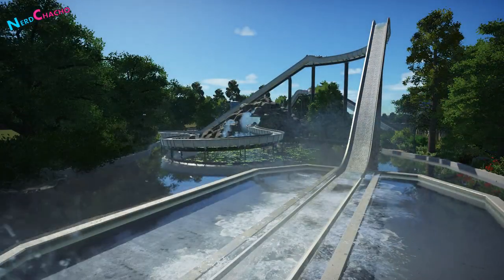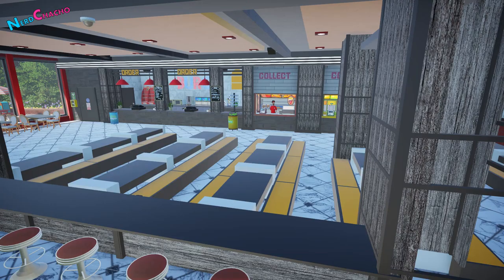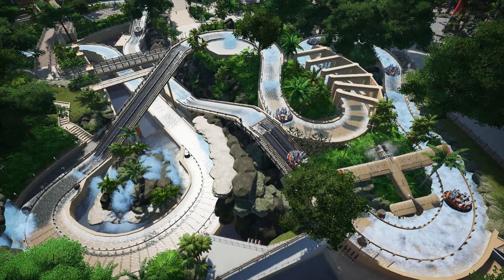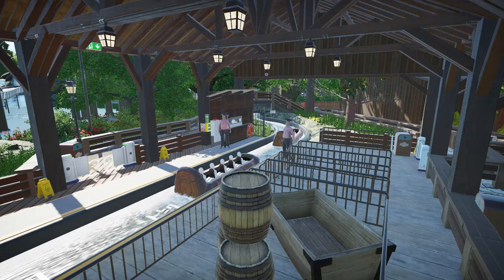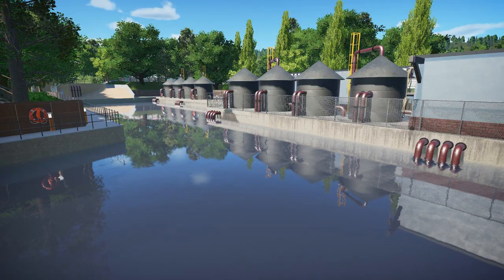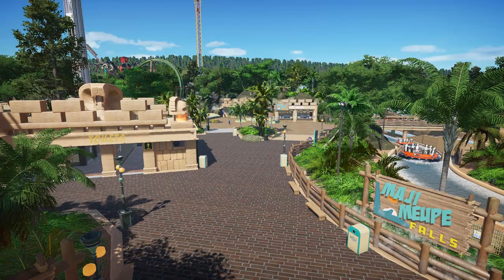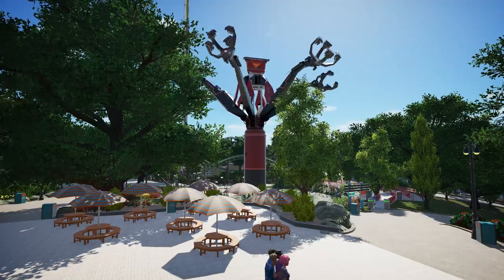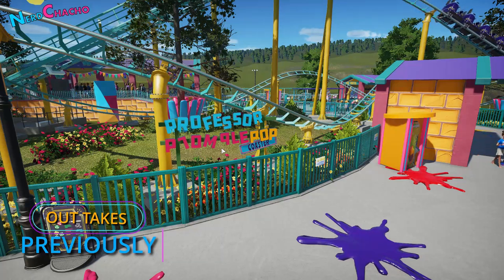What Did Moomin Littlesocks Think Of ChachoLandia?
Well, you love your realistic Planet Coaster parks, so let's do another one. Welcome to ChachoLandia: A cross between Cedar Point, Thorpe Park, Dorney Park, Carowinds and Energylandia. Opened by Cedar Fair in the UK in 2015, we are building with a bigger budget!

Moomin was meant to join me on the tour, but thanks to some schedule clashes, we couldn't record together, but he did send these kind words.. So, what DID Moomin think of ChachoLandia?

Thank you so much for being an awesome community. It's £1 a month and you can dip in and out as you want. Thanks so much for signing up. I post exclusive updates to members only... Click the JOIN button for more.

Using realism I’ve learnt from my experience of working for a real-life theme park company and over 4000 hours of Planet Coaster play time. Using true-to-life principles, we walk through each stage of the build reasons why things are built in a certain way– as well as some top tips on how these were achieved too by pulling them apart for you to see.

What if Cedar Fair opened a park in the UK? Would it look like Alton Towers? Thorpe Park? Or would it take on the form of more American parks like Cedar Point? Canada's Wonderland? Or would it be more themed like DollyWood, Legoland, Busch Gardens or SeaWorld? Oh, and don't forget Six Flags too! What about China? I hear Flying Kiss theme park in China is a good one too! Well, one thing is for sure, realistic Planet Coaster parks don't come much more realistic than this and let's be honest, other Planet Coaster Let's Play or Planet Coaster gameplay videos won't give you the real reasons why things are as they are. Where do you place rides, rollercoasters, shops, paths, plazas, car parks, entrance areas, tickets, turnstiles, maintenance sheds and so on? I'll tell you where as we up the Planet Coaster Realism game! This is more than just a Planet Coaster Tutorial; this is a Planet Coaster best park ever!' Just so you know, my realistic series uses Planet Coaster Sandbox. It's time to get Planet Coaster real! Episodes with rollercoasters also have rollercoaster povs too. Don't worry if you're stuck for Planet Coaster Entrance Ideas - this episode will sort you out. This is how to start a park. AND if you like the build styles of Themepark worldwide, bro nation, silvarret, maskedbandit, mike sheet, deladysigner and rudi rudikmental then you might just like this! We have very similar planet coaster building style. I wish I'd get noticed by Mr Beast haha